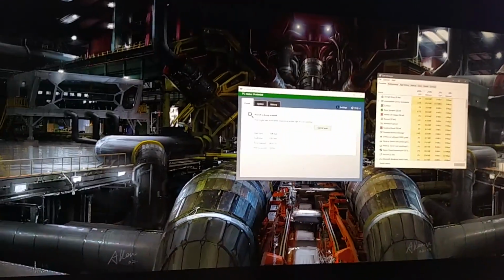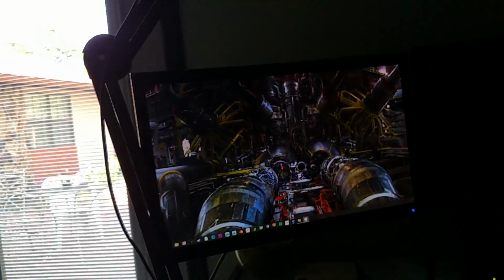Adobe Premiere Pro CC, dragging file causes freeze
*SOLUTION*
Clear in & out points from the time line before dragging anything. That seems to fix it... Adobe know, they have said there will be a fix... some time.

PS: Sorry for the video/audio quality, just.. Need help, and this is the quickest way to show these issues.

Dragging a file from the project window, down into the sequence, or pretty much anywhere, causes the program to freeze.

Happens in any saved file, even ones working fine yesterday. Audio files, video files, doesn't appear to make a difference.

Program cannot interacted with, minimized, maximized or moved, but does not come up with a 'not responding error.'

Can only be closed through task manager.

Computer HAS been restarted multiple times, and the program is up to date.